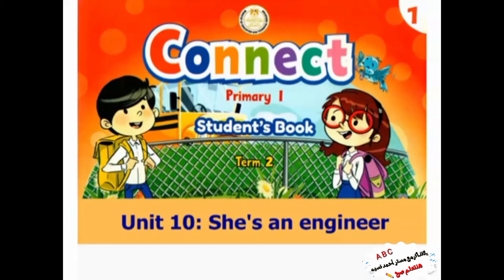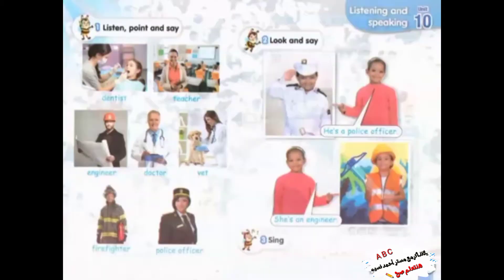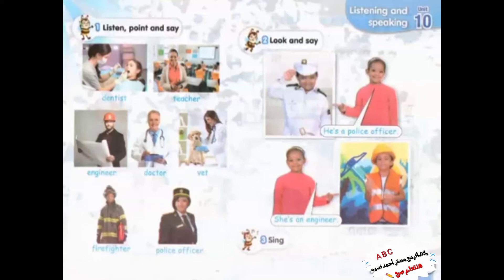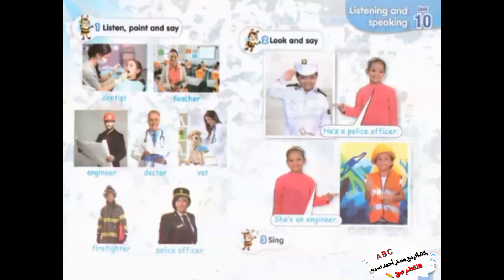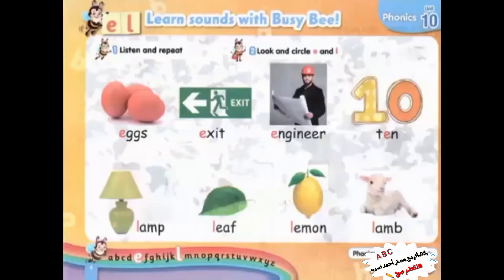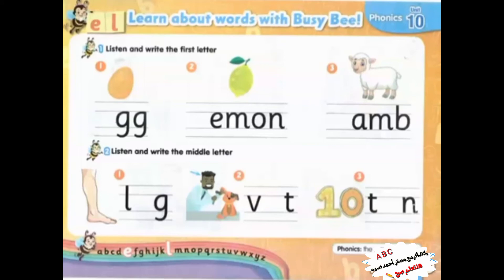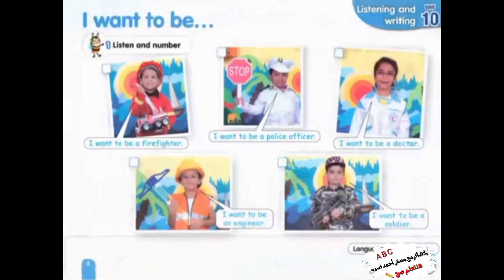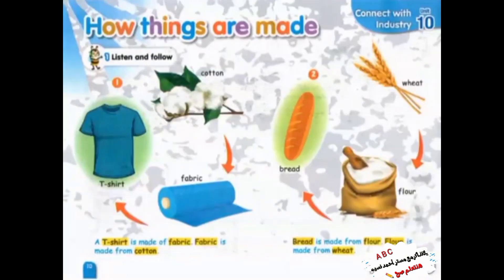٤ مارس ٢٠٢٢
Connect 1 unit 10 term 2